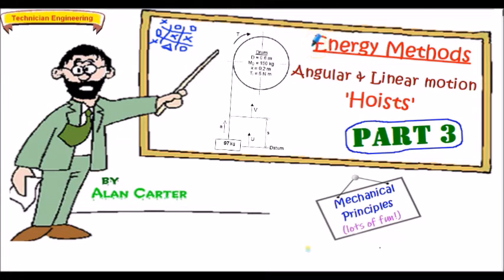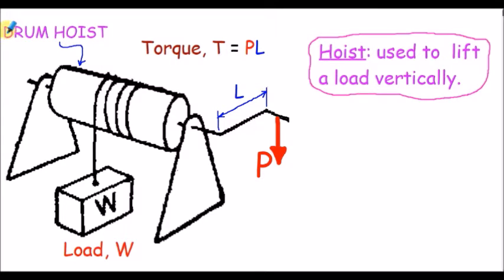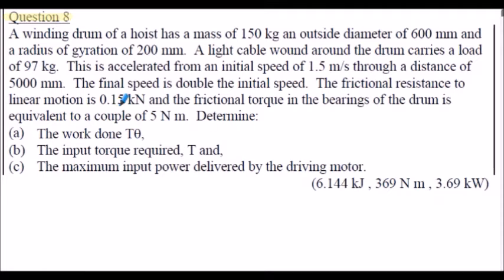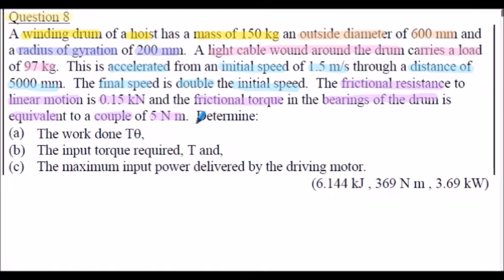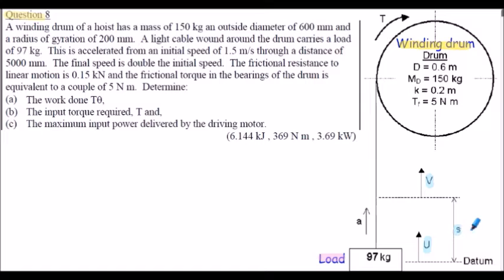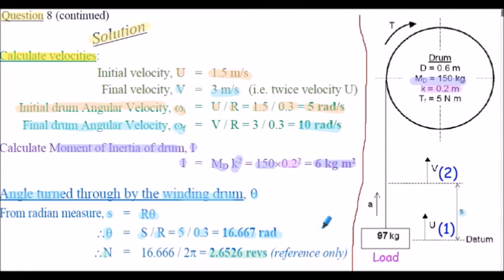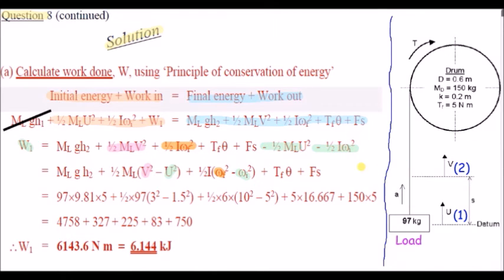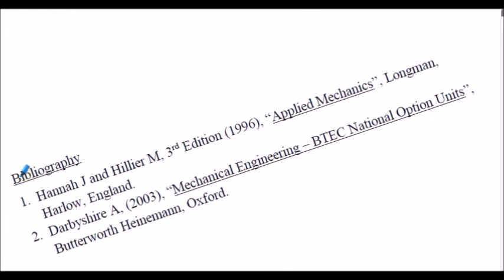Energy Methods - Angular Motion - Part 3 (Question 8)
This lecture video builds on two previous videos relating to 'Energy Methods' as applied to both linear and angular motion. Part 1 introduced the topic of angular energy and solved problems involving angular kinetic energy.  Part 2 considered problems involving both angular and linear energies, and this Part 3 shows an analysis of a 'hoist', which again involves both linear and angular energies within the solution.